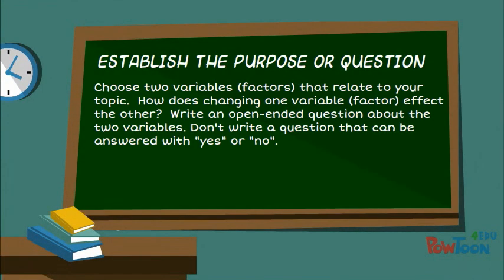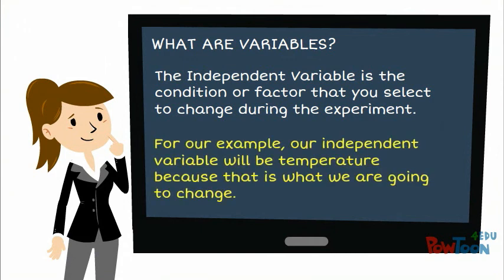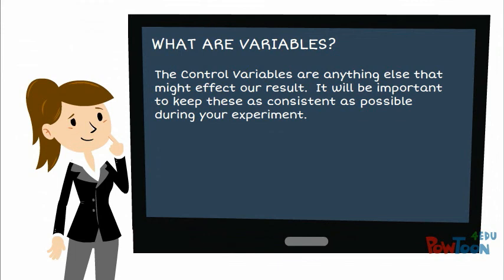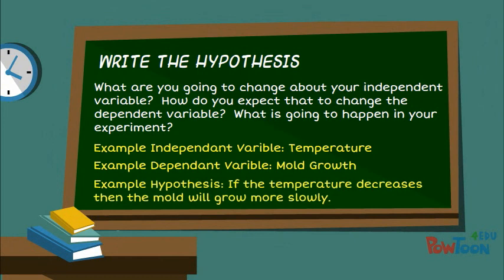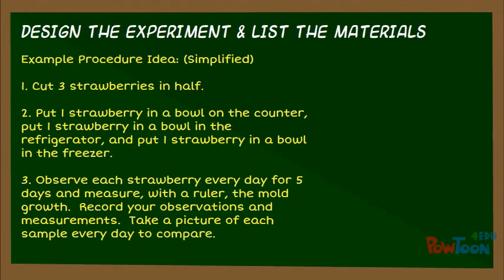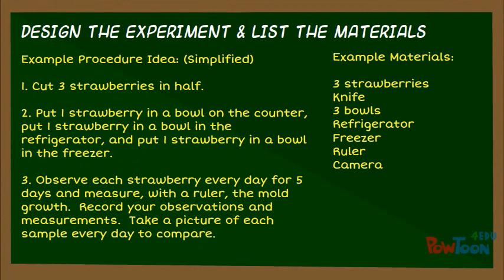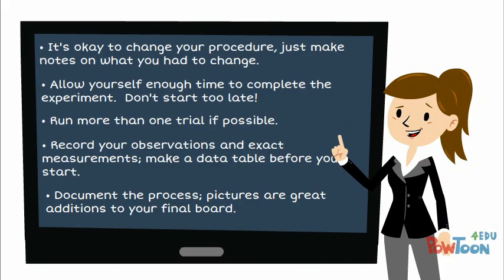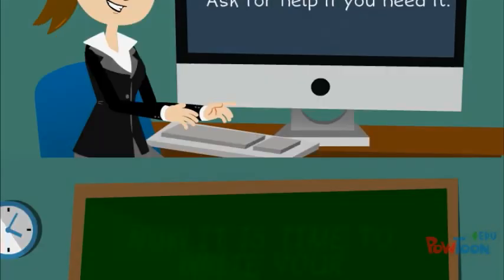Science Fair - Park Campus School CCSD 46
Video to help students understand the steps to completing a science fair project.  Supplementary resource for the 4th grade students and their families.-- Created using PowToon -- Free sign up -- Create animated videos and animated presentations for free.  PowToon is a free tool that allows you to develop cool animated clips and animated presentations for your website, office meeting, sales pitch, nonprofit fundraiser, product launch, video resume, or anything else you could use an animated explainer video. PowToon's animation templates help you create animated presentations and animated explainer videos from scratch.  Anyone can produce awesome animations quickly with PowToon, without the cost or hassle other professional animation services require.